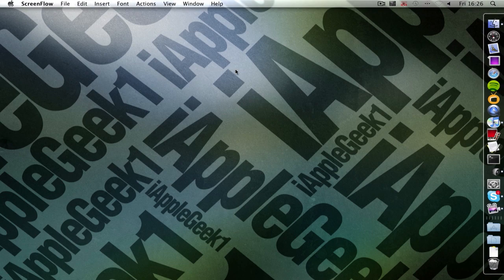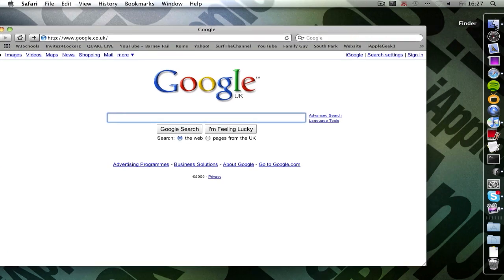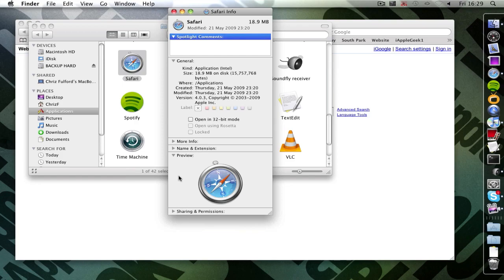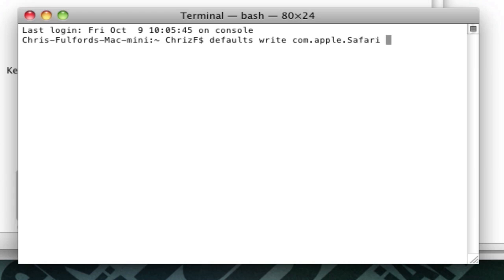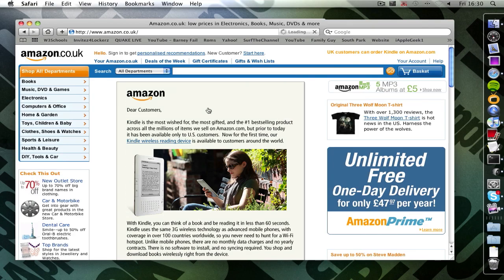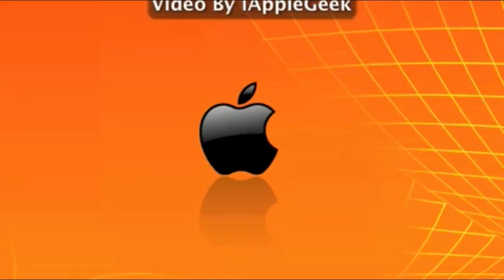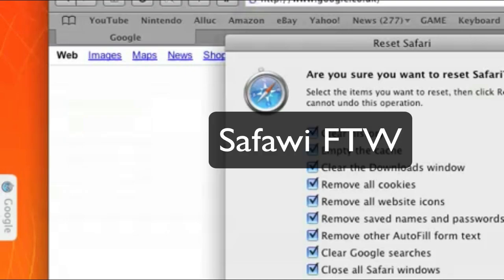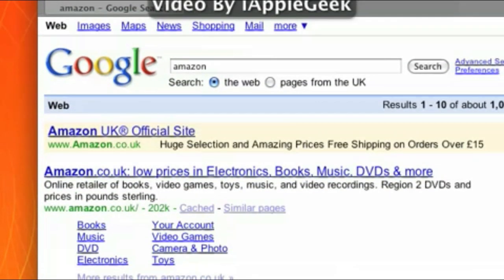How To Make Safari Faster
Updated video of my very first video on youtube

I'm going to be making less videos and will probably do around 1 every two/one week(s) as i am really busy coding my new site